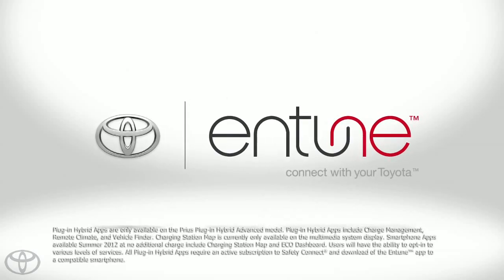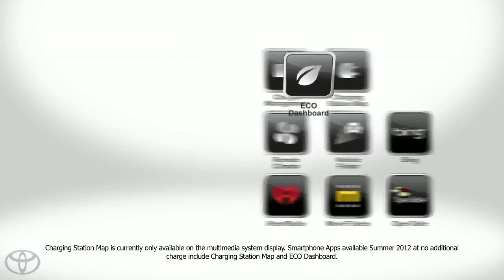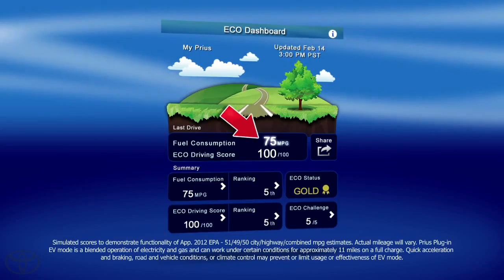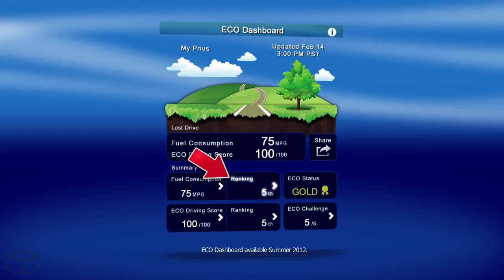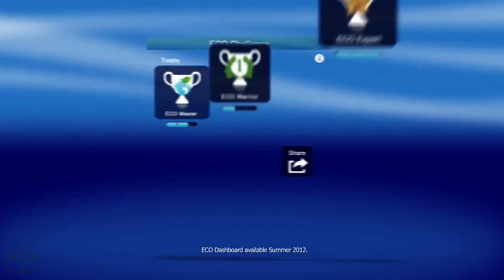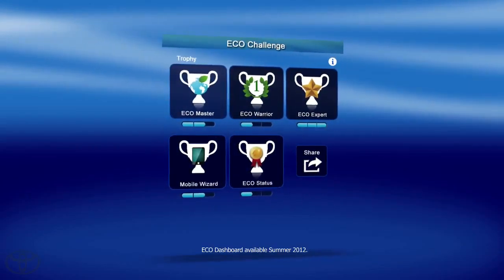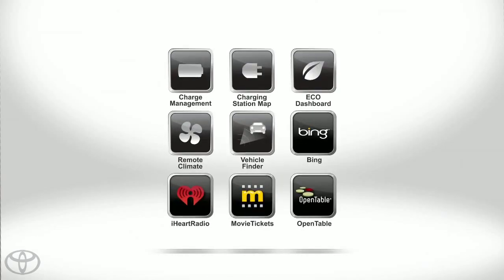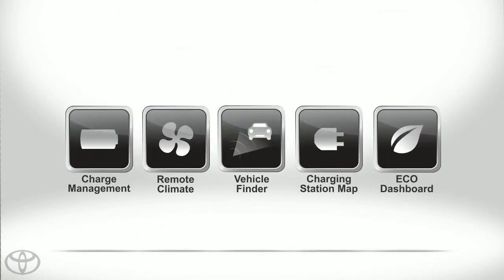Prius How To ECO Dashboard with Entune® Toyota Prius